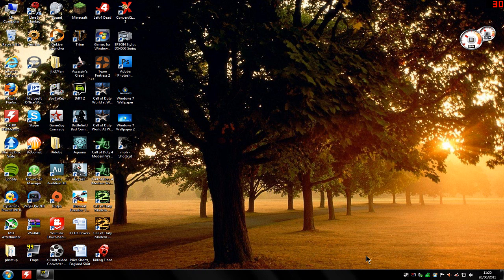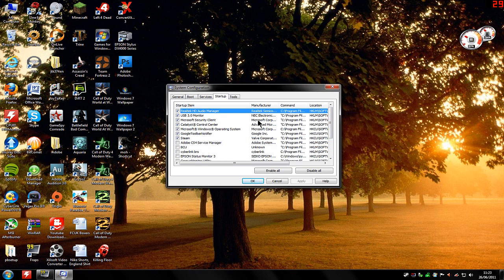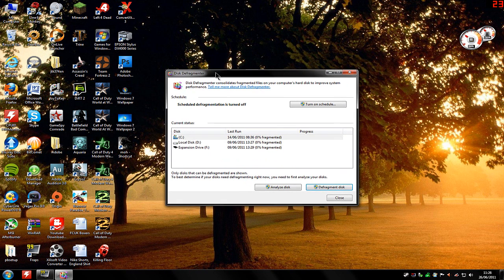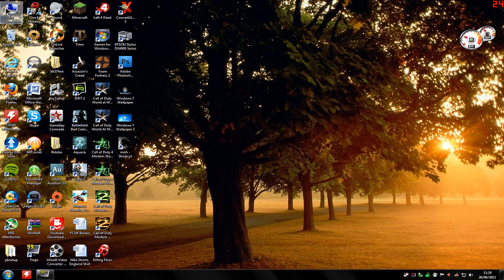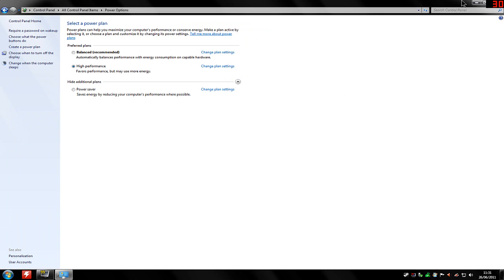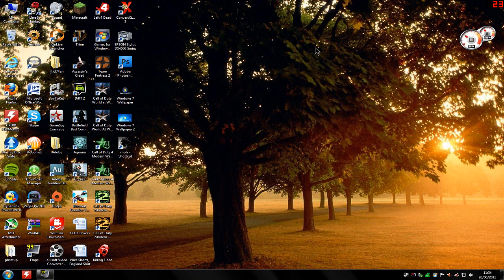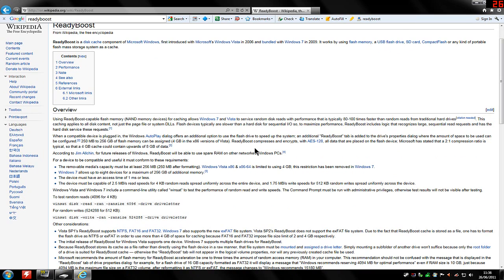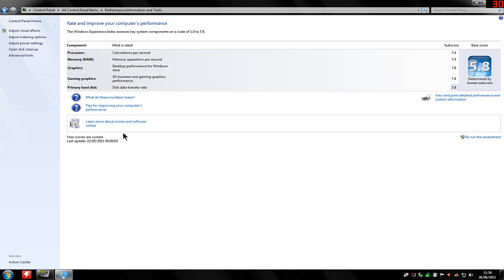PC Tutorial - How To Make Your PC Run Faster Using These Steps HD w/commentary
these are just steps that i have found to work in the past years, it might work on your pc but then again it might not.

Steps

1 - Virus Scan (Microsoft Security Essentials)
2 - Msconfig (Startup Programs)
3 - Cookies, Internet History, Temp Files
4 - Disk Defragmenter (Dont do it on SSD's)
5 - Disk Cleanup
6 - Delete Programs You Dont Need
7 - Windows Update (Graphic Card Drivers, Updates)
8 - Power Options (High Performance)
9 - Adjust Visual Effects
10 - Using RAID On HDD
11 - ReadyBoost